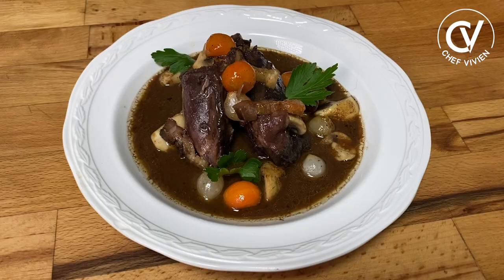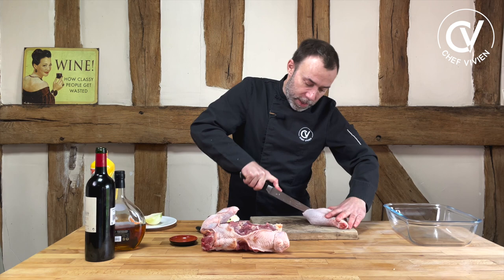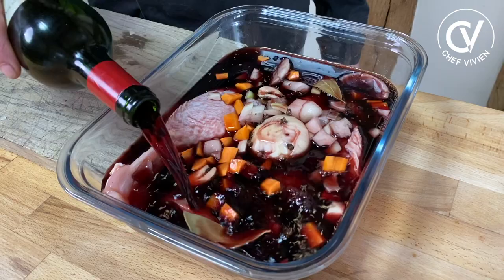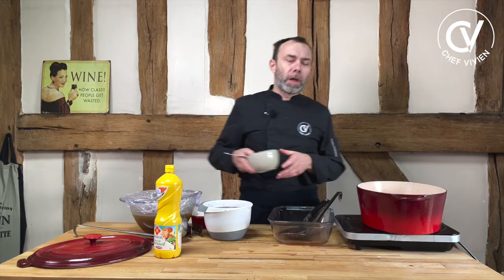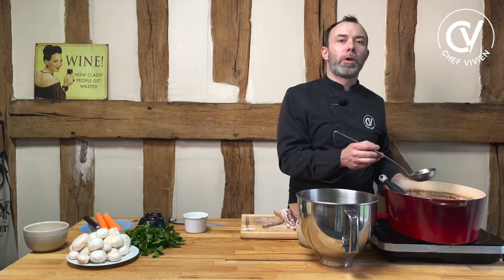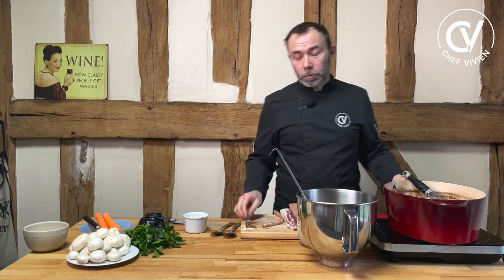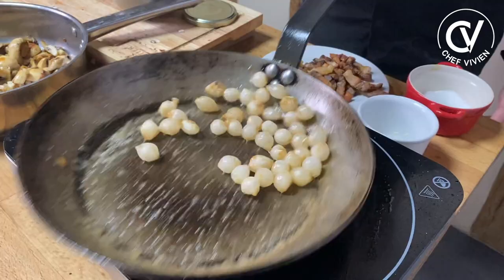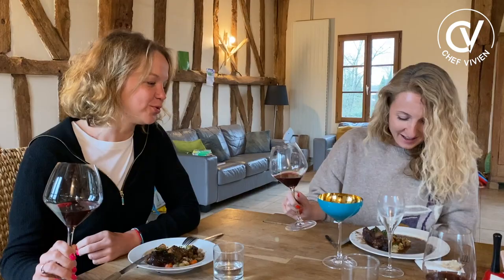Famous COQ AU VIN recipe I Classic French chicken stew in red wine sauce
Ingredients for 6 portions of Coq-au-vin:
✔️ half of rooster / male chicken

For marinade:
✔️ 1 bottle of dry red wine
✔️ dark veal stock 500 ml / 17 fl oz
✔️ 1 carrot
✔️ 1 ognion
✔️ clove
✔️ 3 bay leave
✔️ thyme
✔️ garlic 3 cloves
✔️ black pepper
✔️ optionally: armagnac / cognac / brandy 50 ml
✔️ oil

For cooking:
✔️ butter + oil
✔️ 1 table spoon flour
✔️ for sauce thickening: 30 gr butter (1 oz) + 30 gr flour (1 oz), 40 gr dark chocolate (1.4 oz)
✔️ salt

⏳ TIMESTAMPS:
0:00 recipe introduction
1:44 how to cut a rooster
4:39 marinade
6:58 frying
12:27 sauce
14:06 glazed vegetables
16:08 bacon and mushroom garnish
18:32 sauce: final touch
19:21 dressing